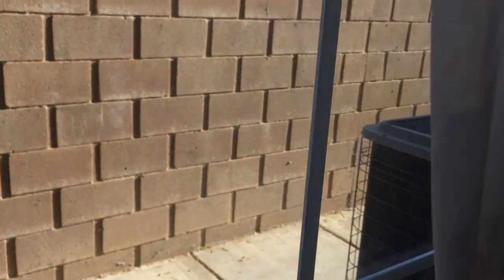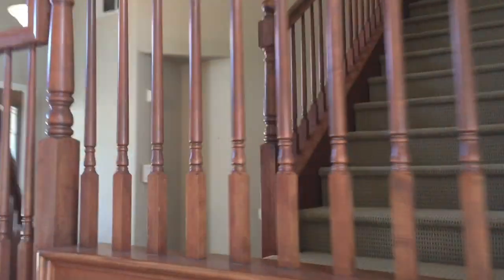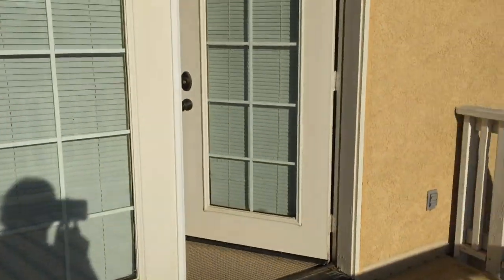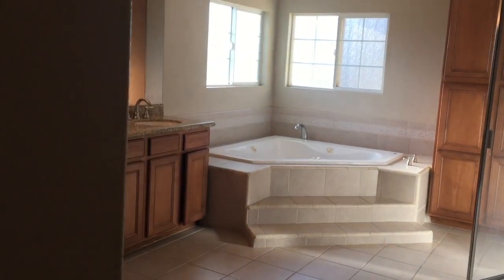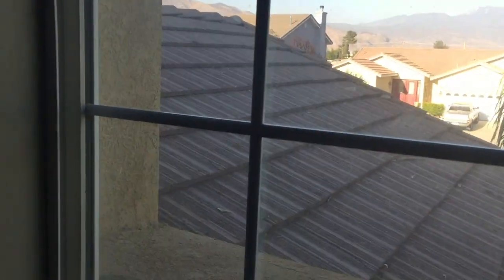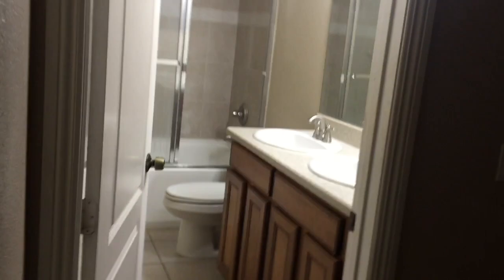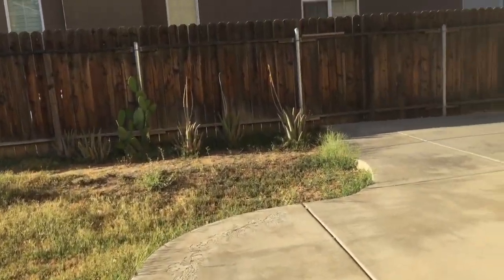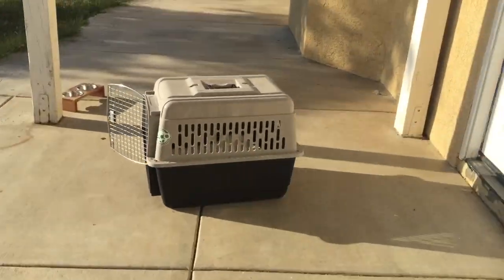New House Tour/2020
This video is about New House Tour

Quote of the day:
“Work like you don't need the money, love like you've never been hurt and dance like no one is watching.”
-Satchel Paige

|Follow me|
Have a amazing day. Don’t let anyone ruin your day. 🖤